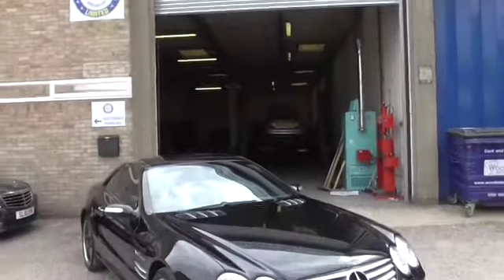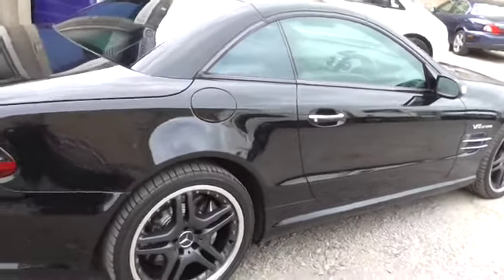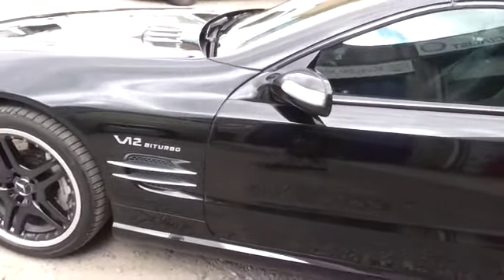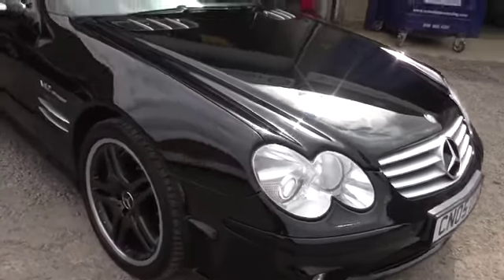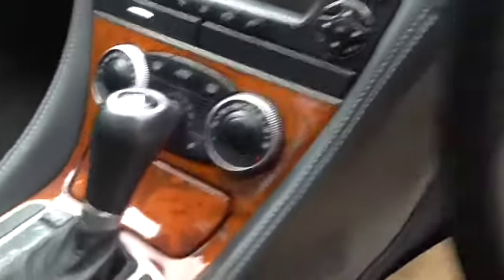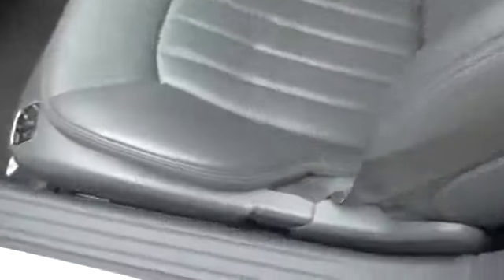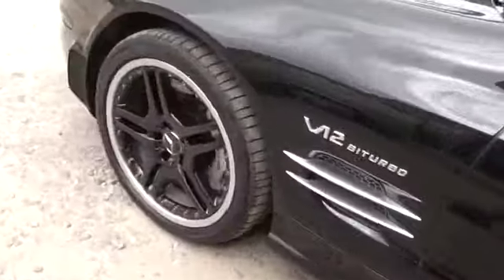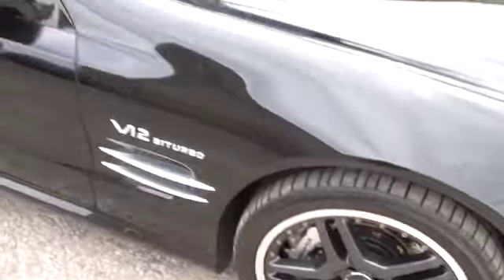S1080001 2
SL65 AMG CALCOT CARS MERCEDES SPECIALIST READING